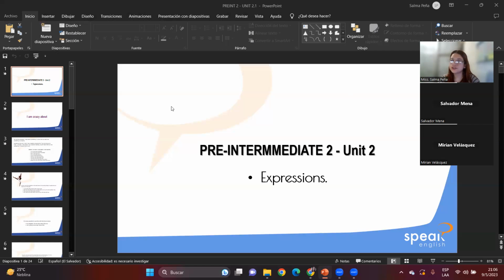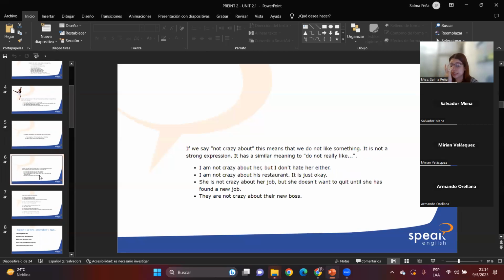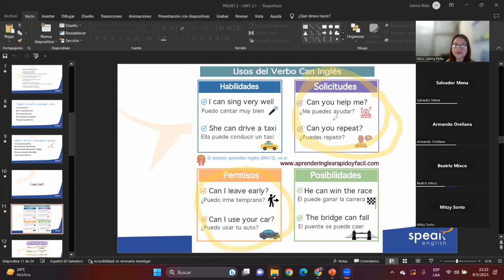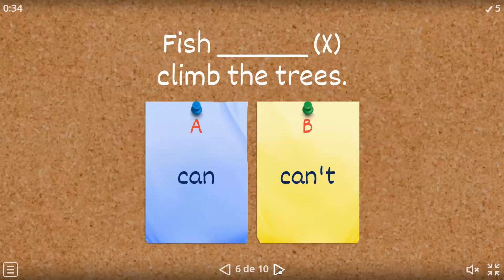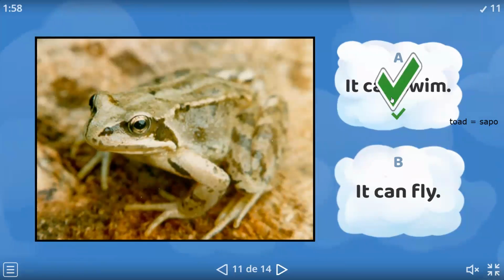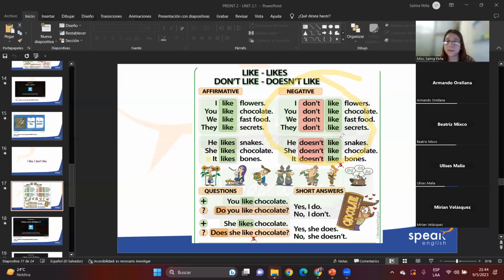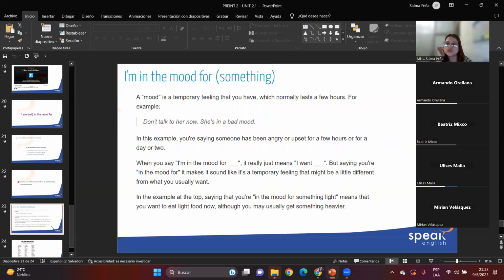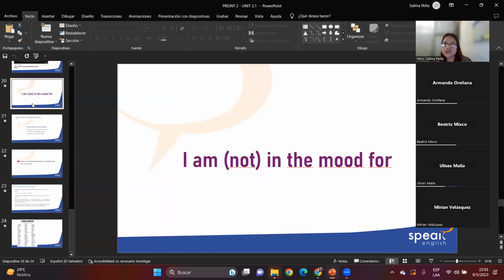Class No. 5_Expressions__Class_PI2_09-05-2023